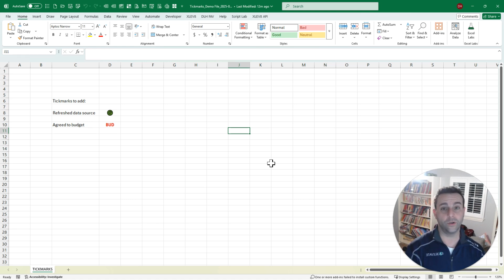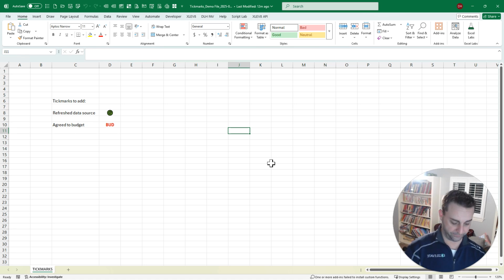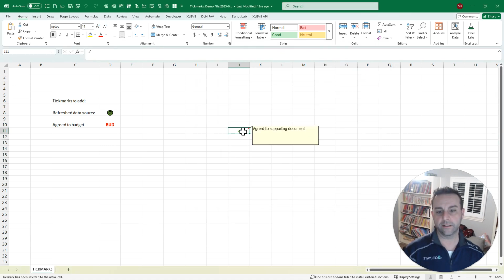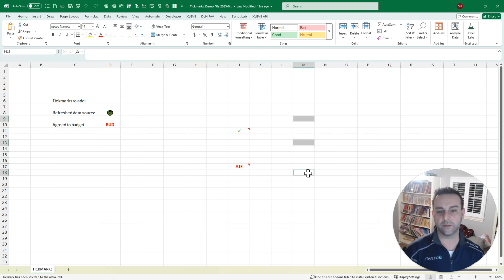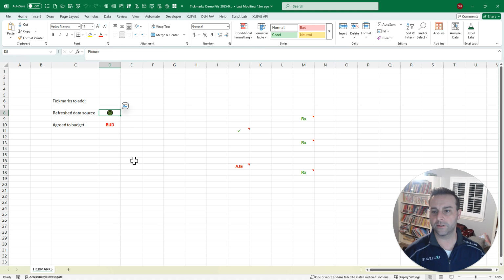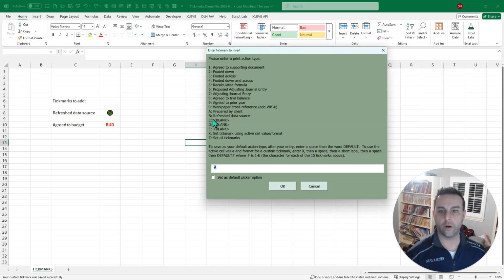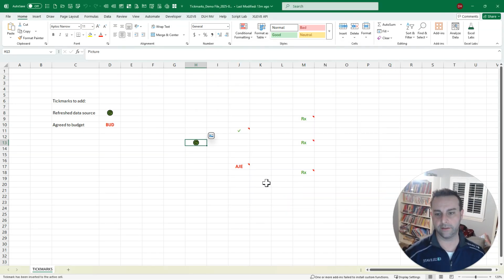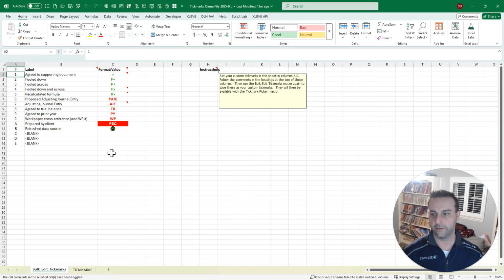Add Clarity with Tickmarks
In this video, we'll look at how you can quickly and easily use tickmarks to document the work you perform or review in your Excel files.

Want to learn more?  Check out the blog article and download the example workbook full of tickmark examples here:

Want to save 200+ hours a year?  Try out the macros mentioned in this video and many more here: